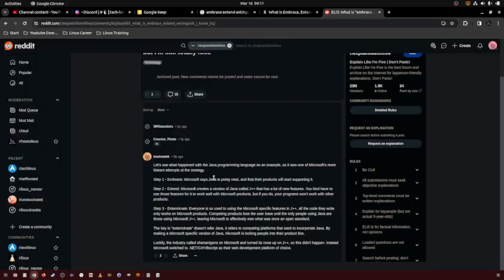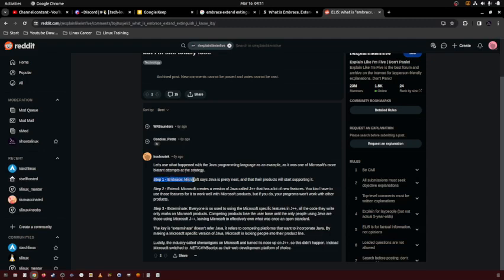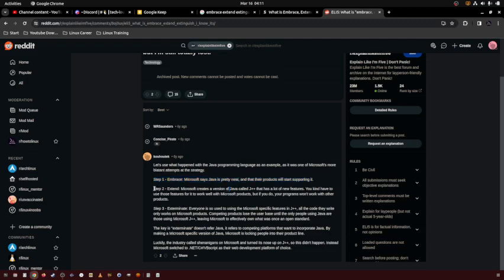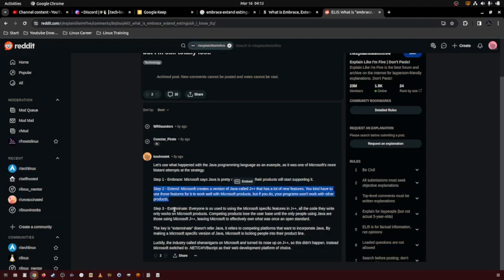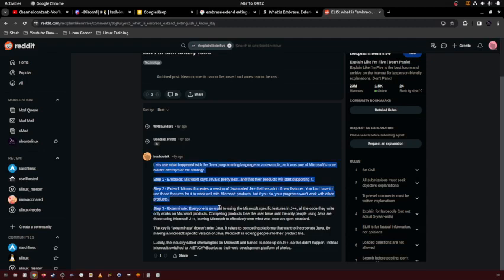551 embrace extend extinguish example